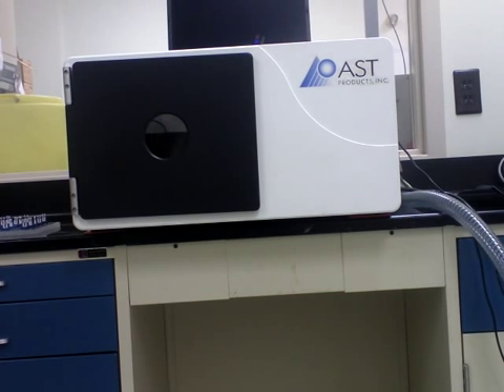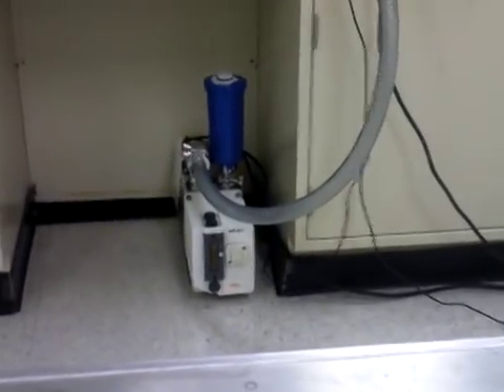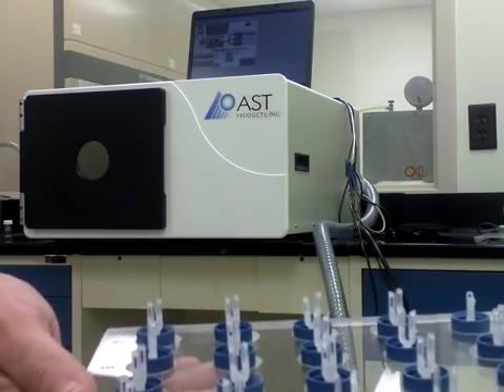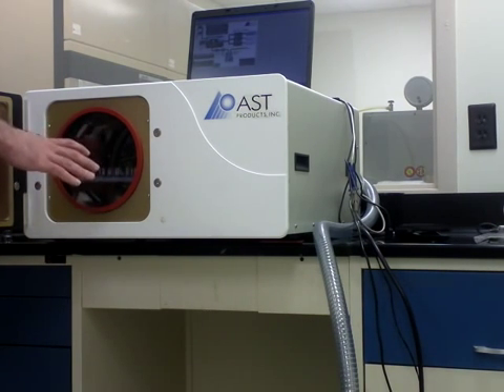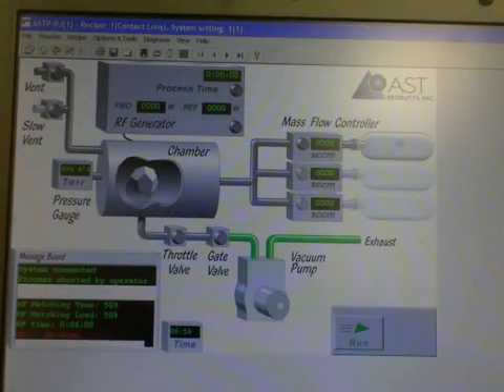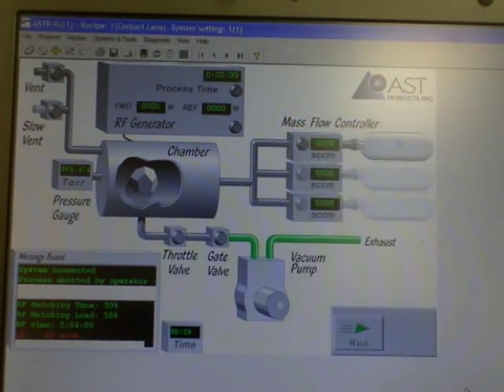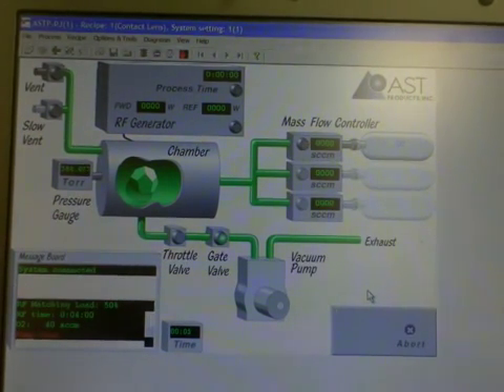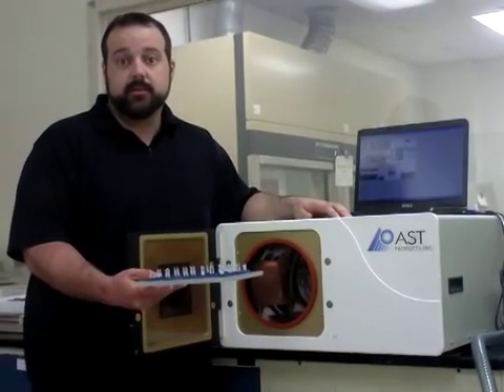Treating Contact Lenses with the PJ Plasma System